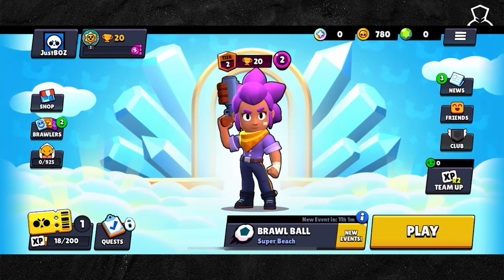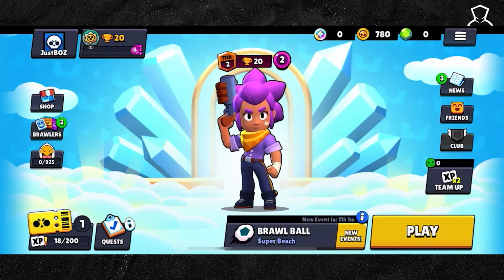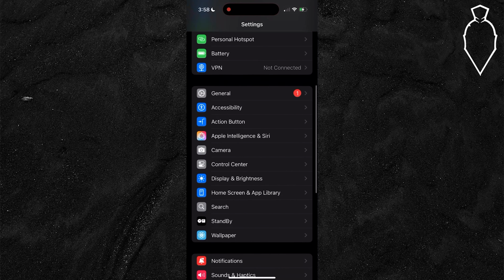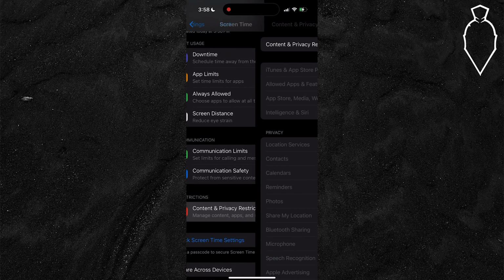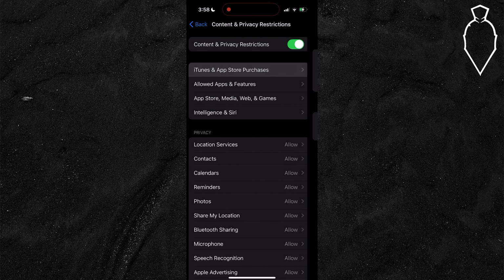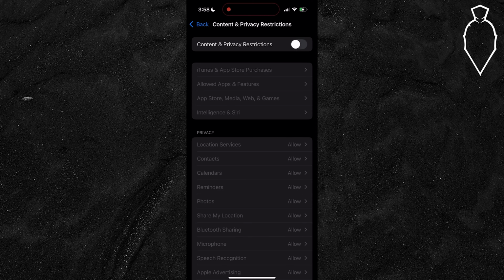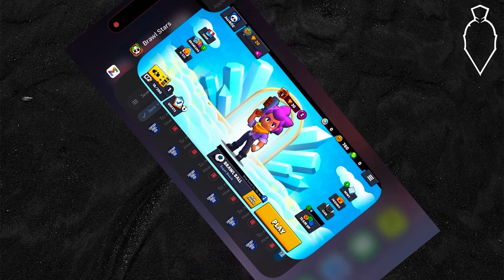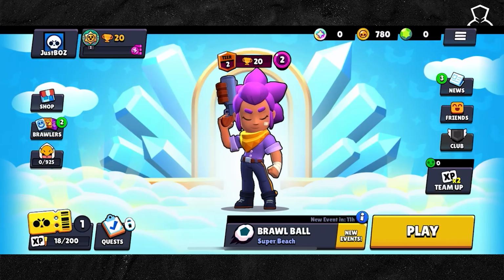How To Fix Purchase Not Available In Brawl Stars - Full Guide